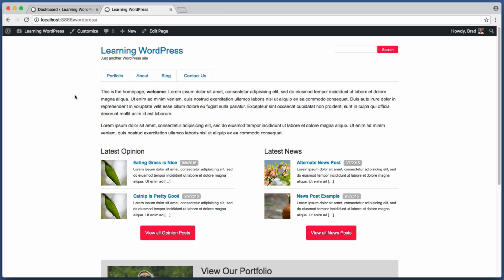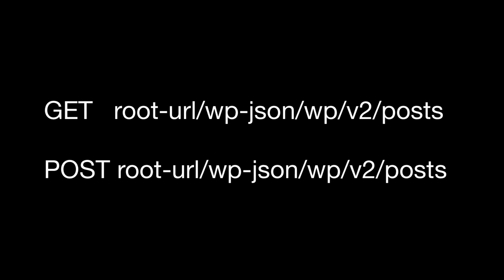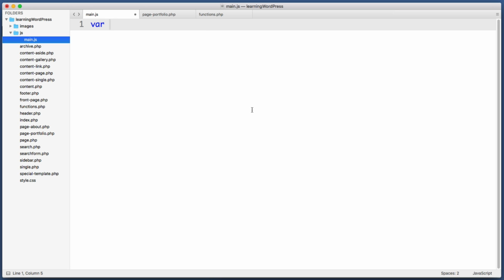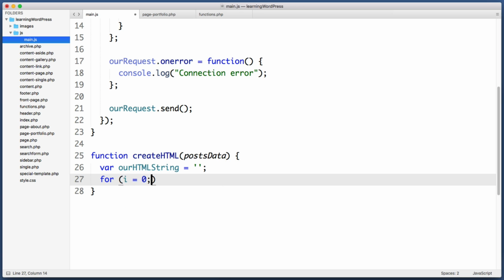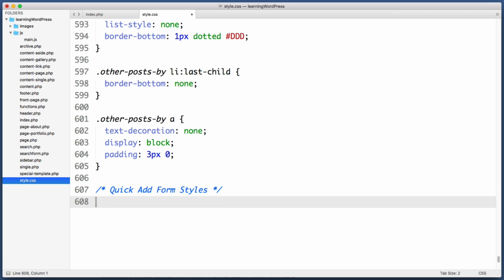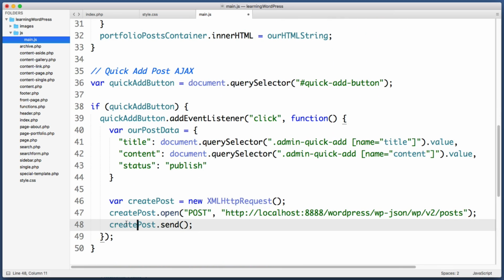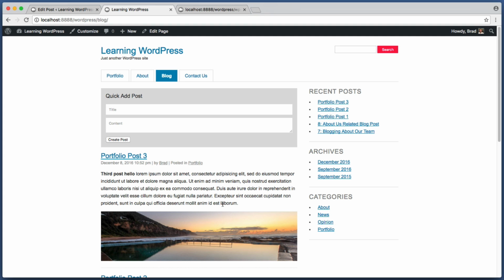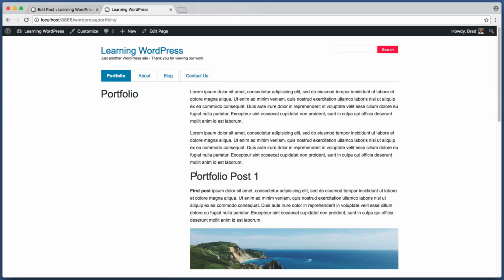WordPress REST API Tutorial (Real Examples)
Let's learn about the REST API built into WordPress!